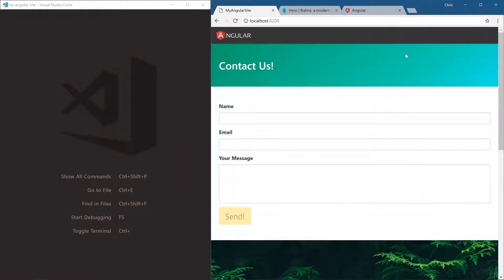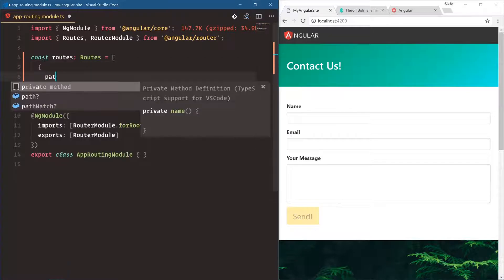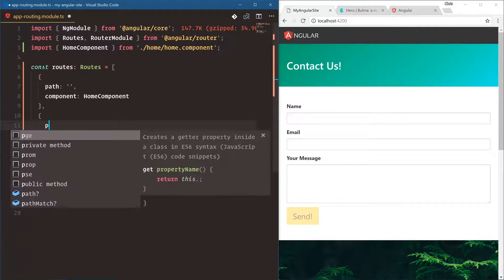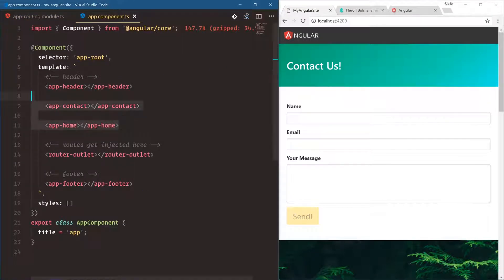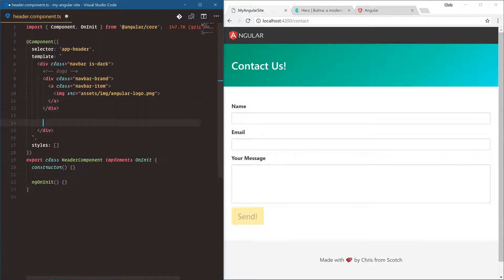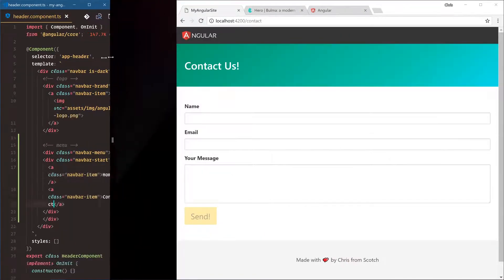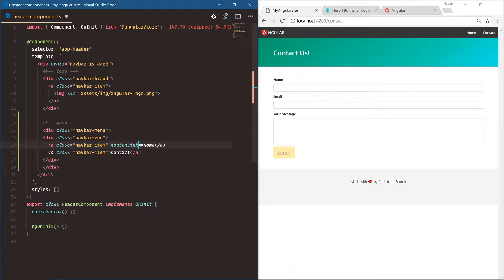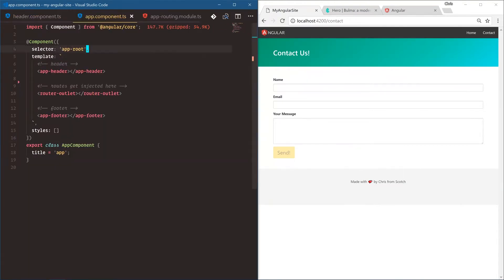Angular Tutorial - 11 - Routing to Two Pages